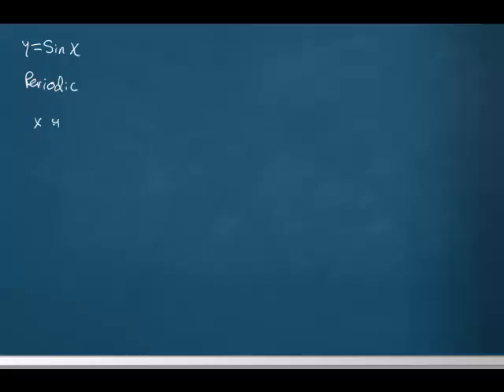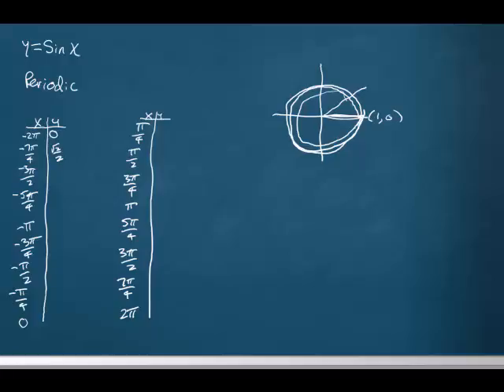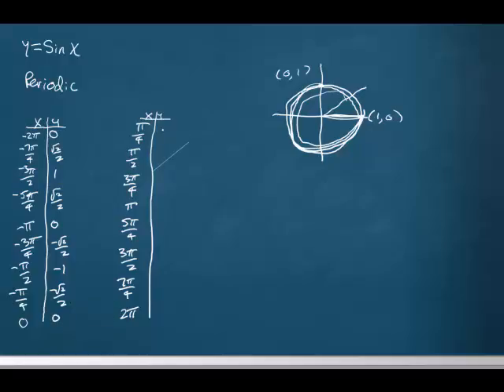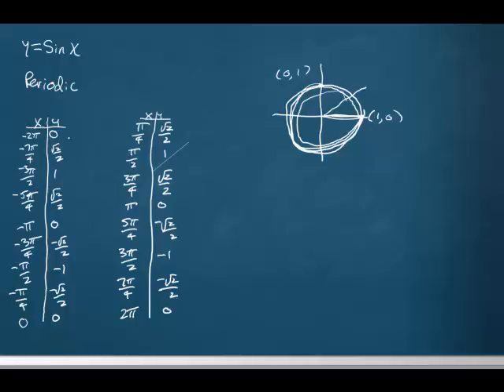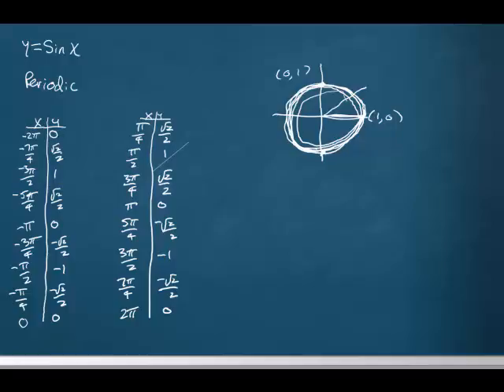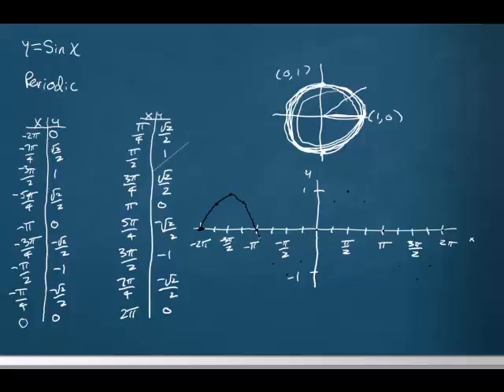Graph of sin function